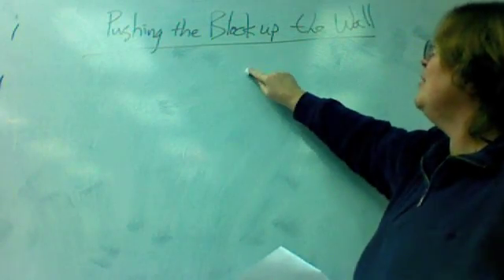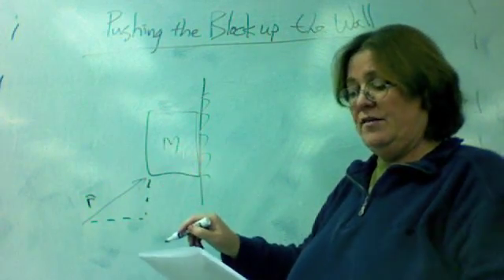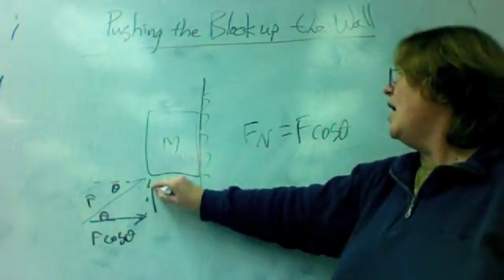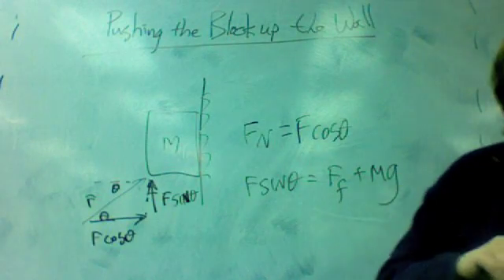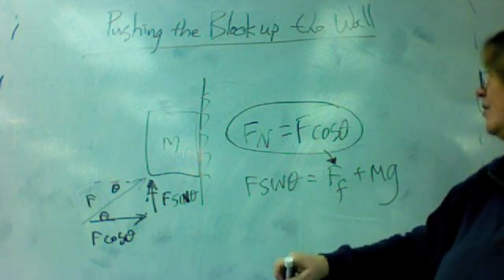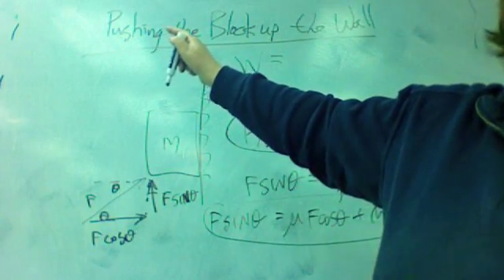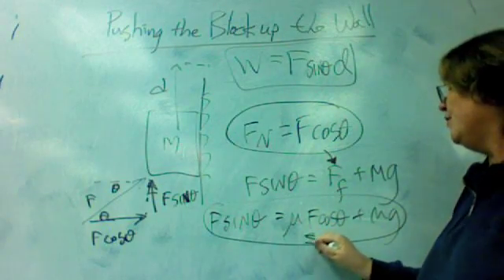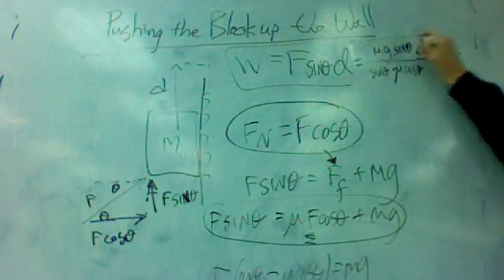Pushing the Block up the Wall with Friction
Dr. Hood determines the force needed to push a block of given mass up a vertical wall if the force is angled and there is friction between the block and the wall so that the work done by the force can be calculated.